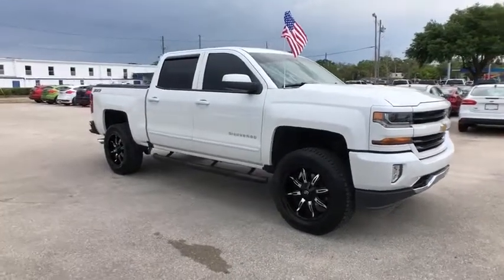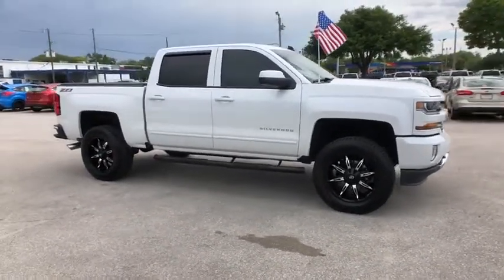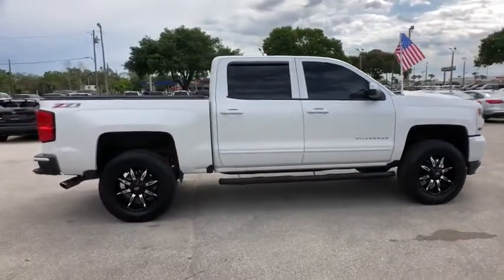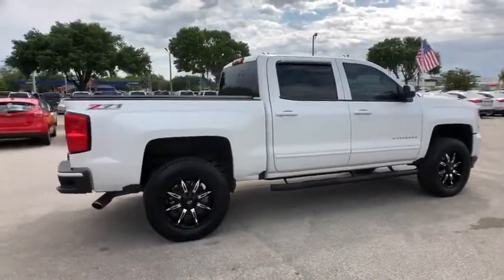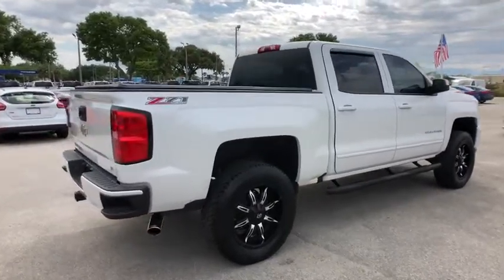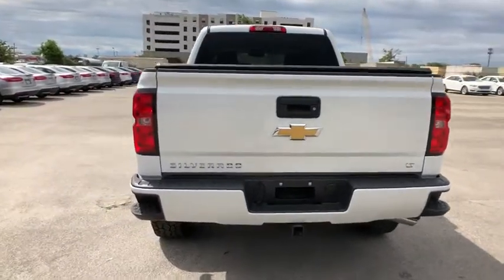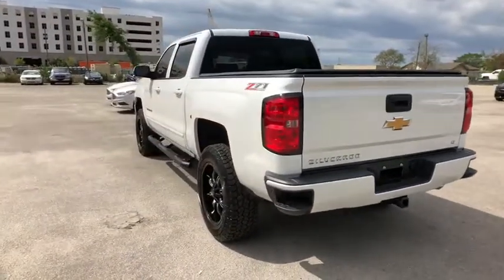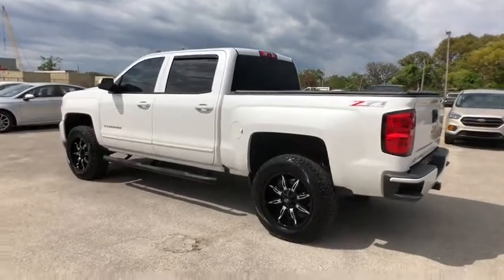2017 Chevrolet Silverado 1500 Maitland, Winter Park, Orlando, Altamonte Springs, Sanford, FL FT10889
White U 2017 Chevrolet Silverado 1500 available in Maitland, Florida at Peacock Ford. Servicing the Winter Park, Orlando, Altamonte Springs, Sanford, FL area.

Peacock Ford
1875 S Orlando Ave

Recent Arrival! 6-Speed Automatic Electronic with Overdrive, 4WD, Jet Black w/Cloth Seat Trim. Odometer is 7656 miles below market average! CARFAX One-Owner. Clean CARFAX.brAll of our vehicles come with a 60 day 1000 mile limited warranty, other than as is vehicles. At Peacock Ford you can enjoy great benefits such as a complimentary car wash after every service visit, full service collision center and a great selection of new and pre-owned cars, trucks and SUVs. We are your local family owned Ford dealer.